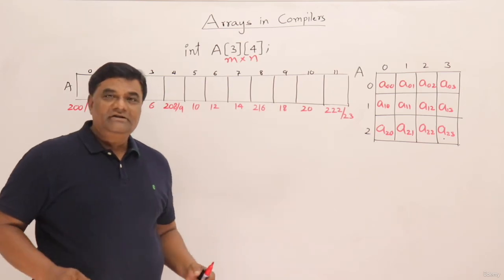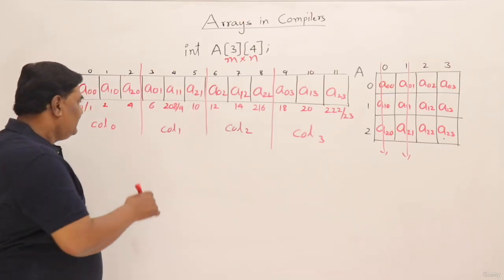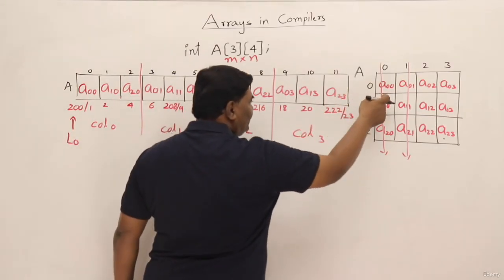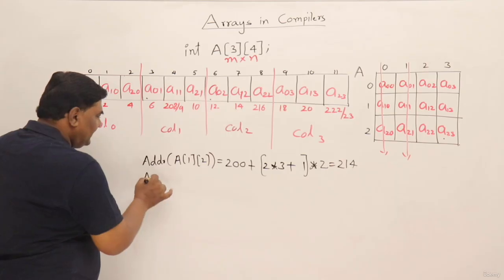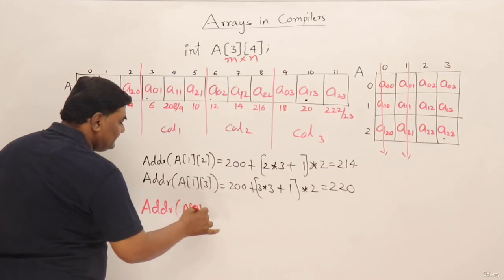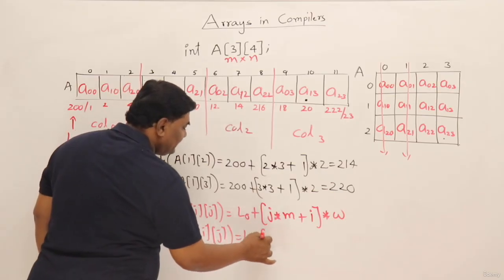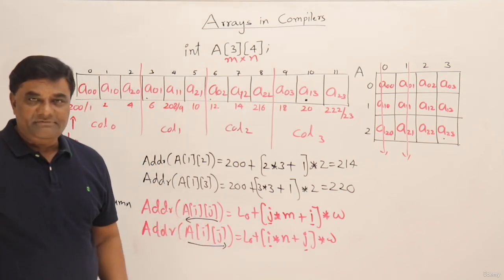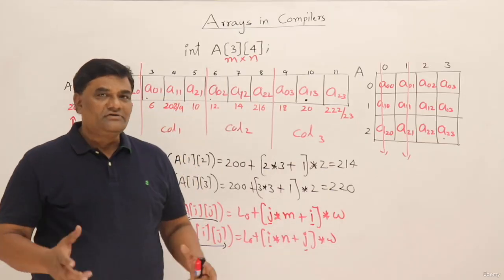90 Column Major Formula for 2D Arrays